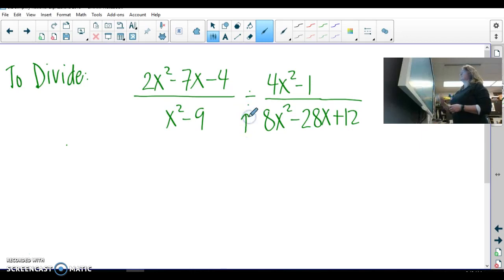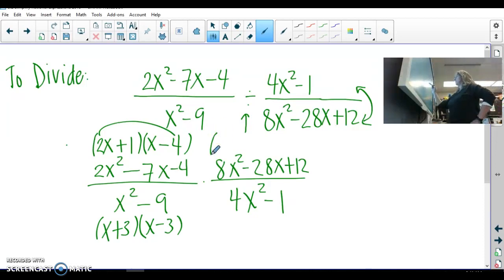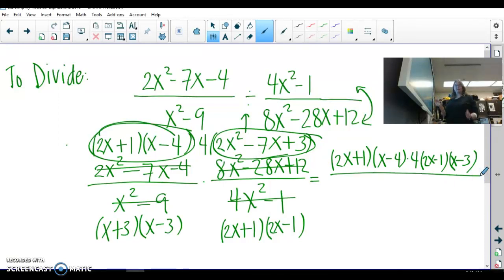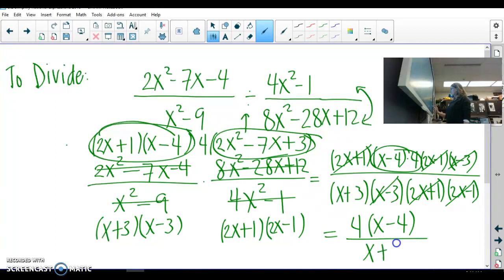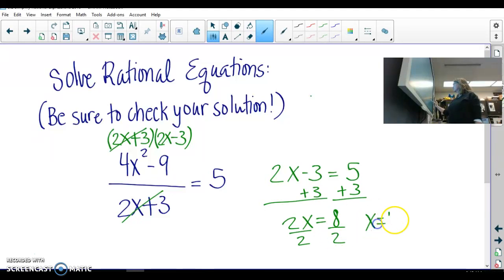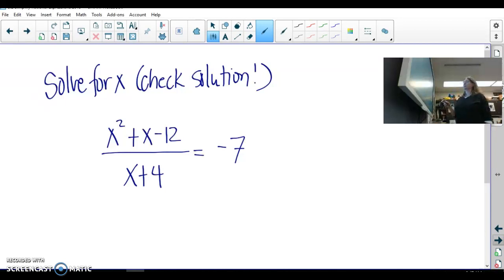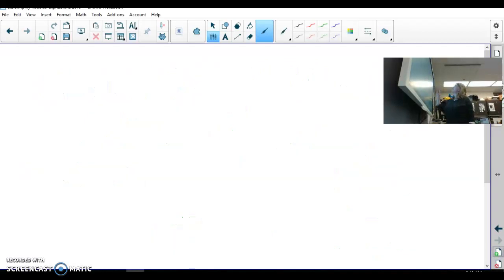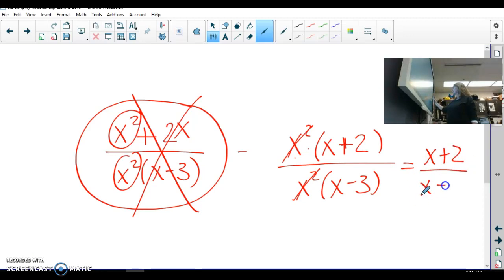Divide Rational Expressions and Solve rational Equations